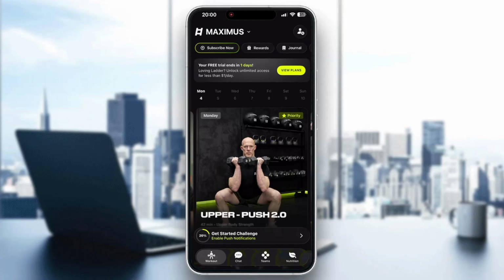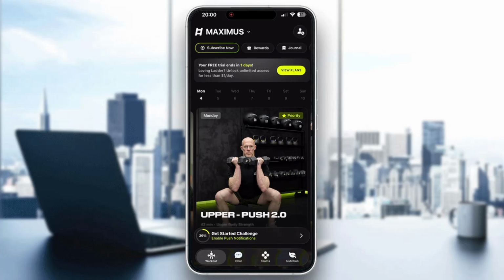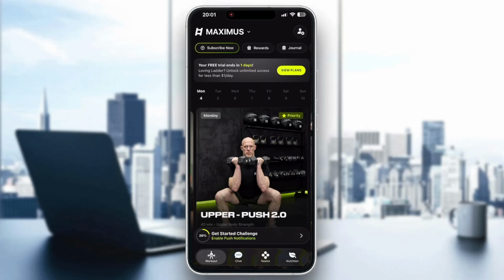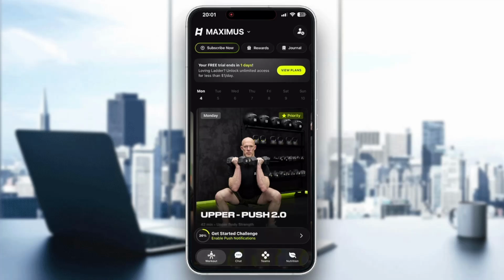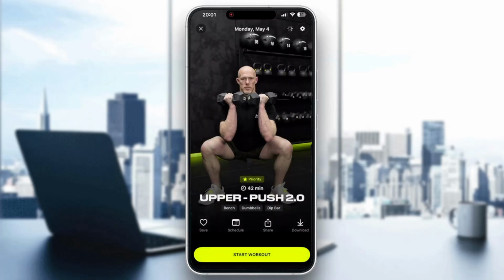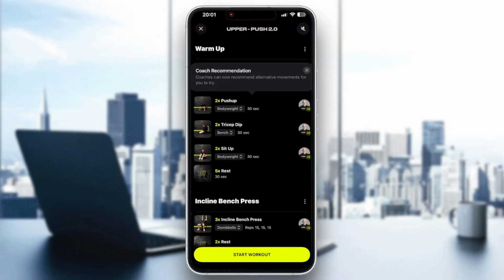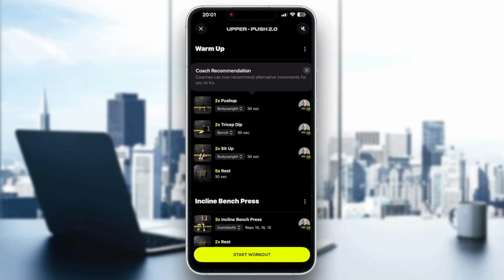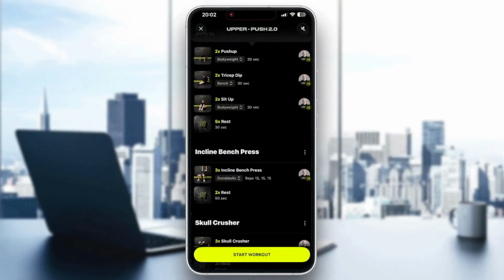How To Add Workout Notes on Ladder! Tutorial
Today we talk about ladder app tutorial,how to use ladder app,Add Workout Notes on Ladder